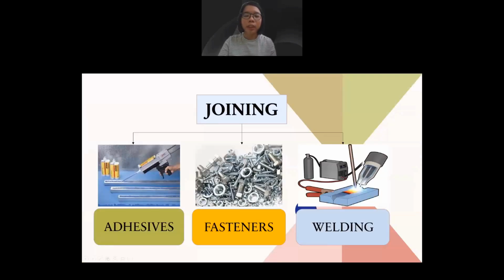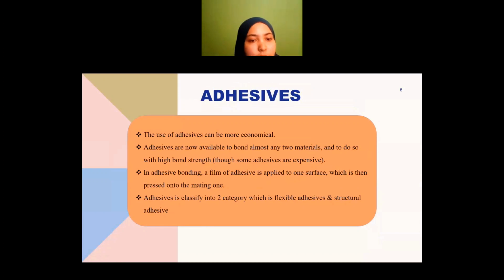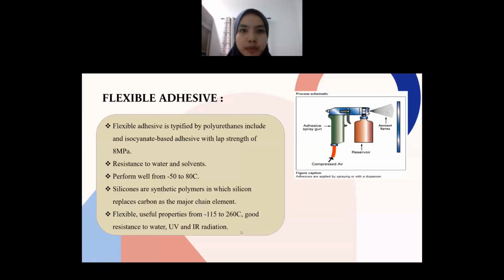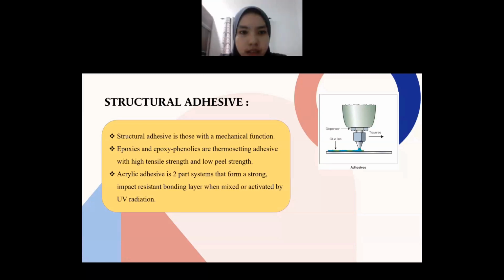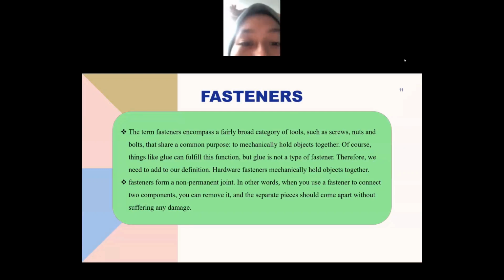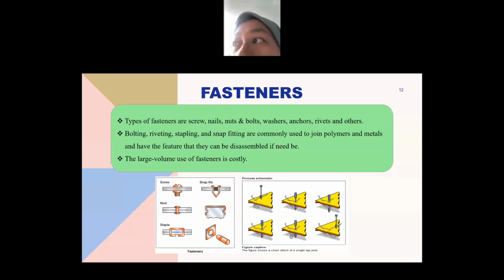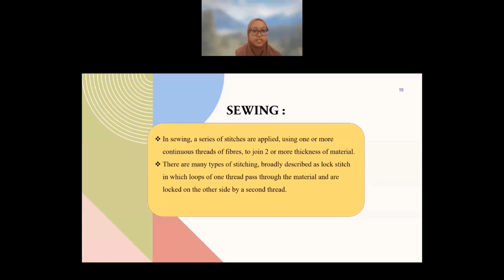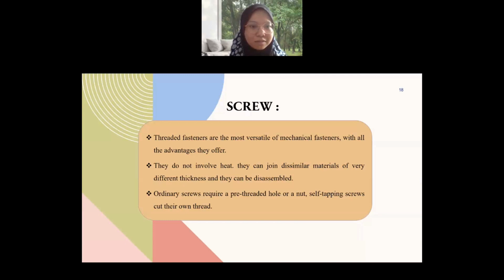Assignment BMMP 2543 Material Selection (Joining Process)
Joining (adhesive & fasteners)